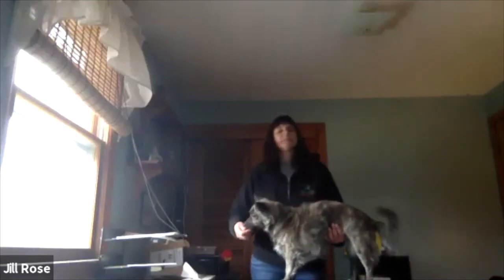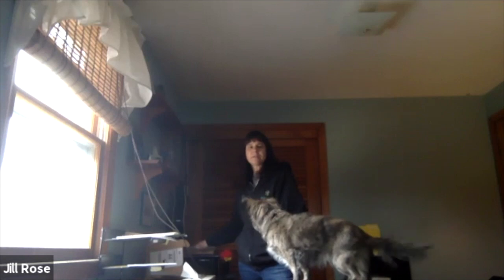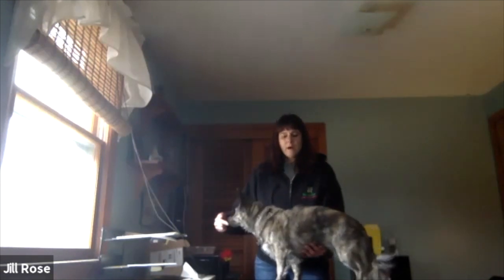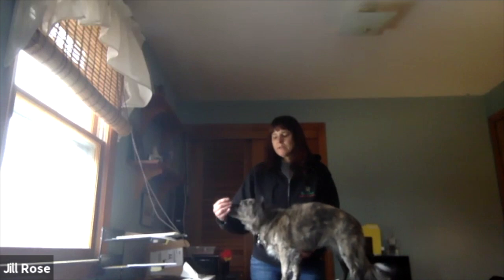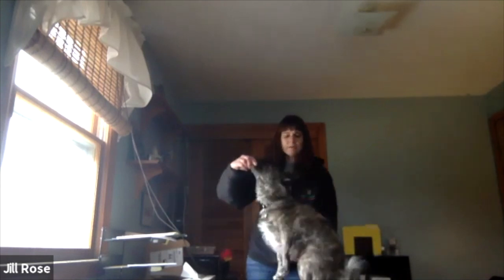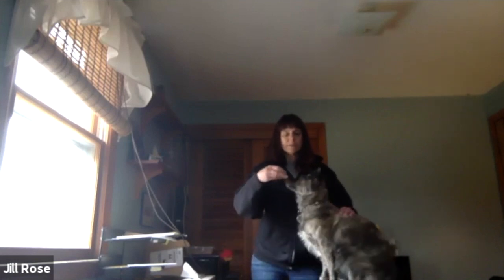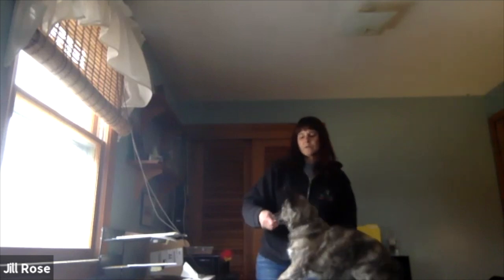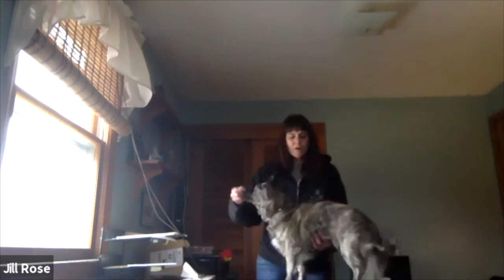ReggieConsult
This video is about ReggieConsult